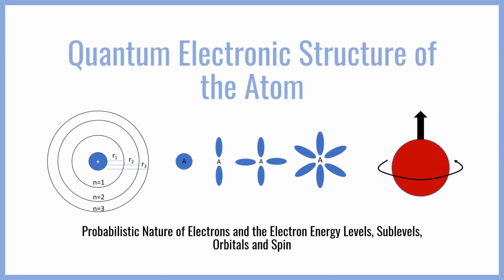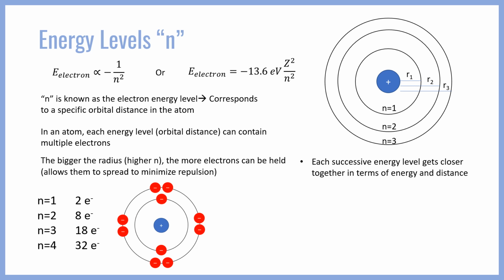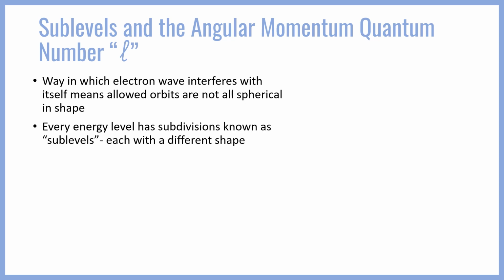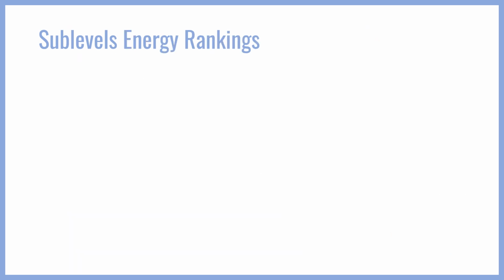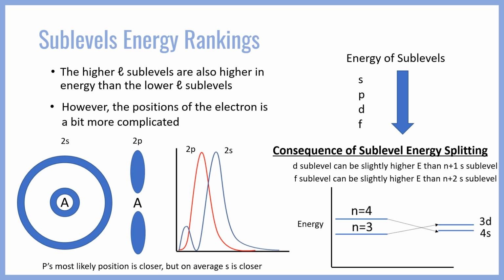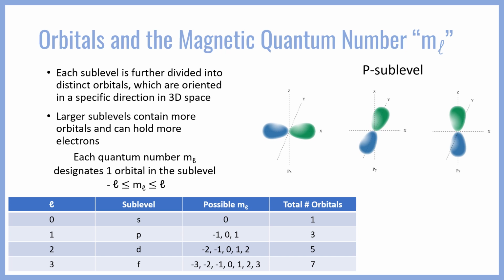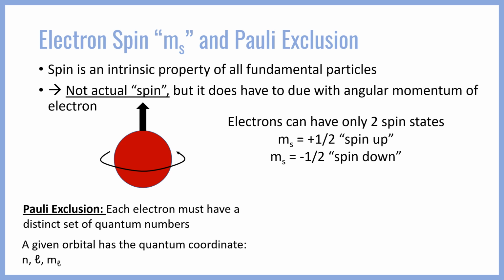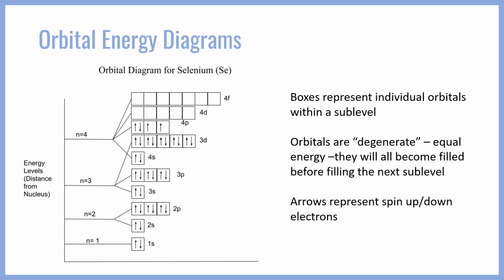Quantum Electronic Structure of the Atom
This video breaks down the levels of atomic structure in order, from energy level, to sublevel, to orbital, and finally to the electron spin, including its role in Pauli exclusion. We begin with a discussion of the quantized nature of energy and electron orbits into energy levels "n", and also address the probabilistic nature of the electron position. We then breakdown the different sublevels in a given energy level with the angular momentum quantum number, and the energies of the sublevels including cross-over with d and f sublevels. We then tackle the individual spacial arrangement of orbitals within a sublevel and the assignment of the magnetic quantum number. Finally, we look at electron spin and its classical analogue, as well as how Pauli exclusion leads to 2 electrons per orbital. To close, we look at a complete orbital diagram.

TIMESTAMPS
00:00 Intro
00:25 Energy Levels
04:04 Probability of Electron Density
06:10 Sublevels and the Angular Momentum Quantum Number
09:19 Sublevel Energy Ranking
13:12 Orbitals and the Magnetic Quantum Number
16:56 Electron Spin and Pauli Exclusion
20:40 Orbital Diagrams
22:23 End